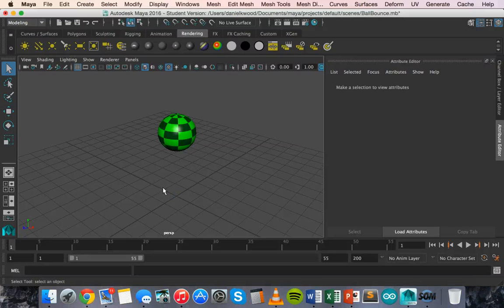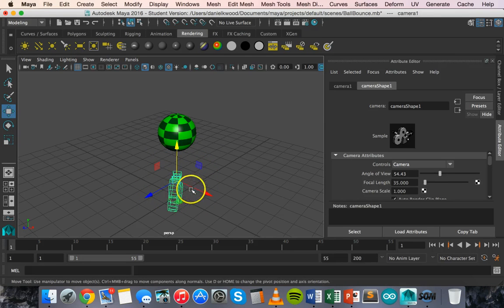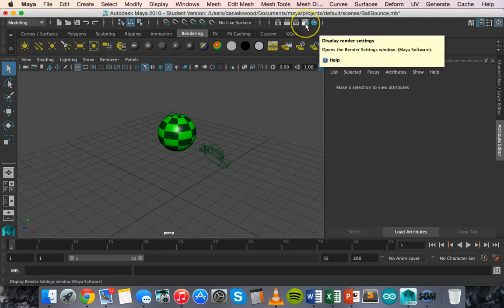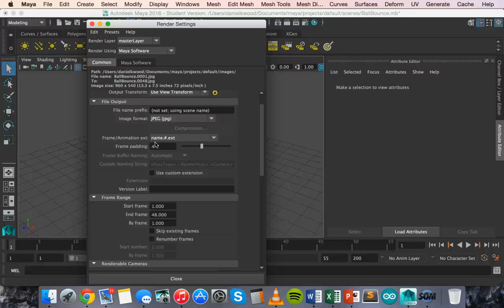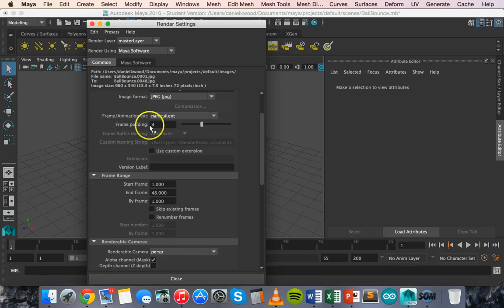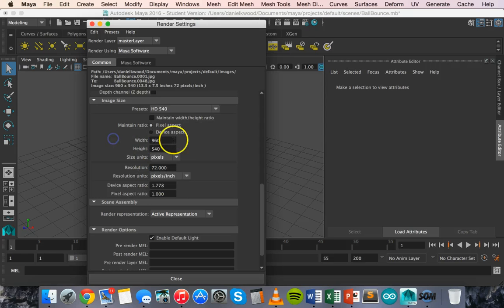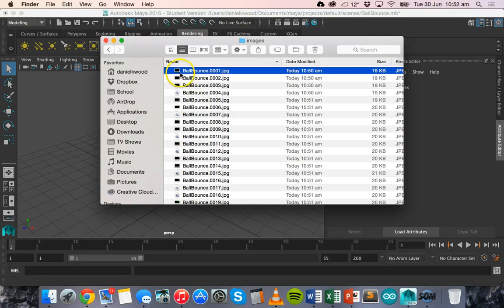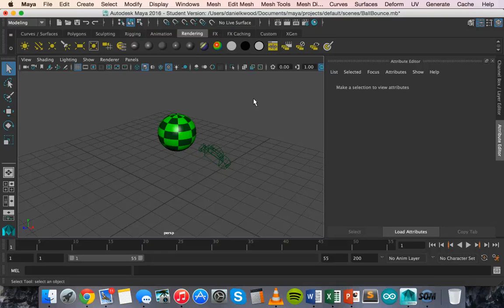Maya Tutorial 6 - Creating cameras and rendering in Maya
This tutorial explains how to create cameras for different views of your objects and how to render an animation in Maya 2016.

Please note: These videos are not monetised and no advertisements are placed in any of these videos.